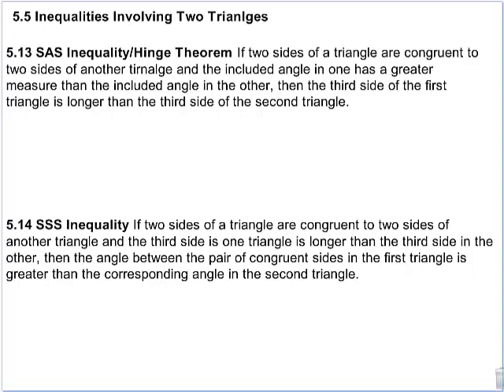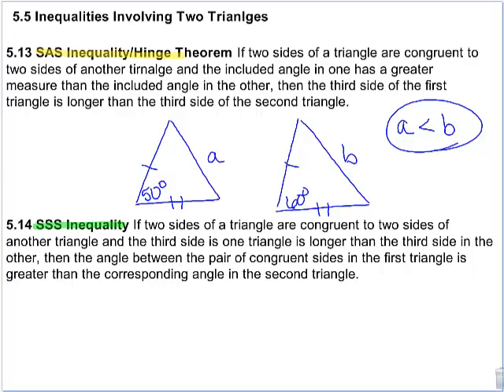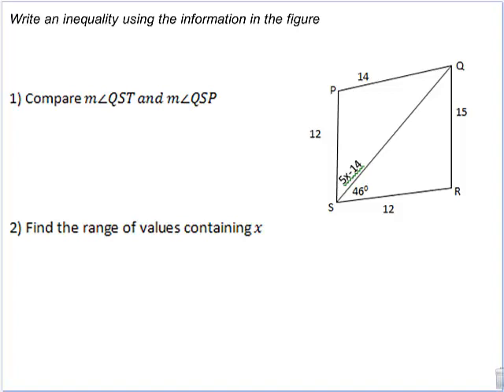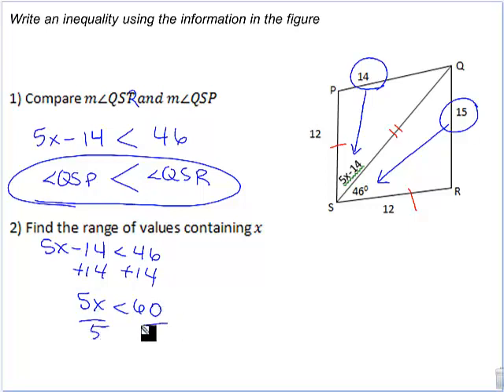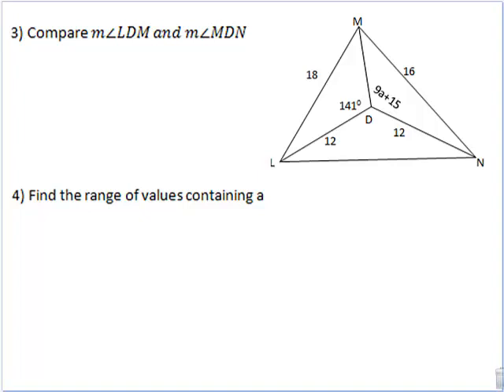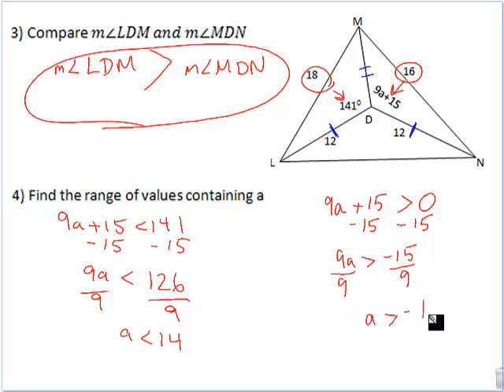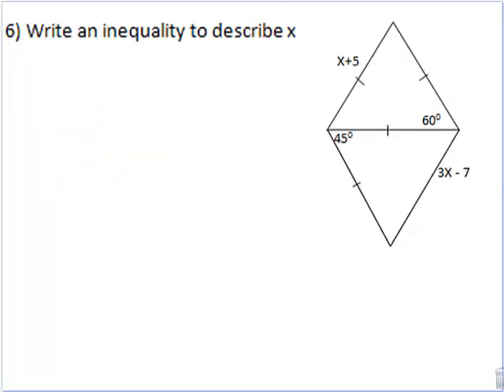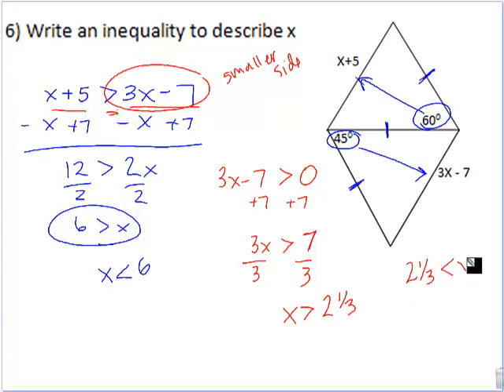5.5 Inequalities Involving Two Triangles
Geometry 3 semester (hour 3) Lesson from 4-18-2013